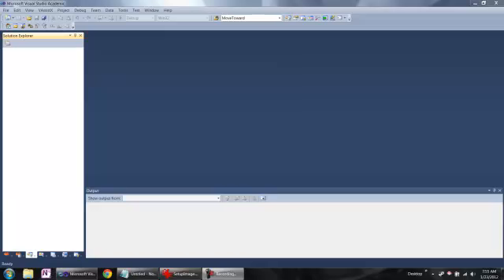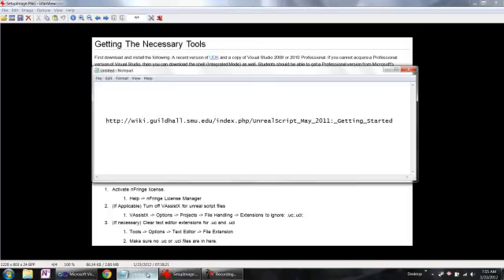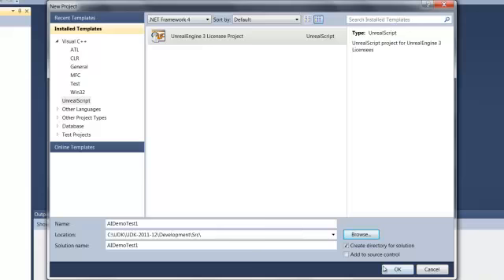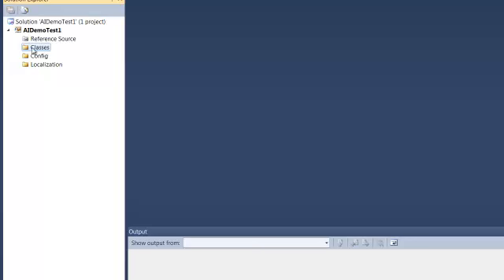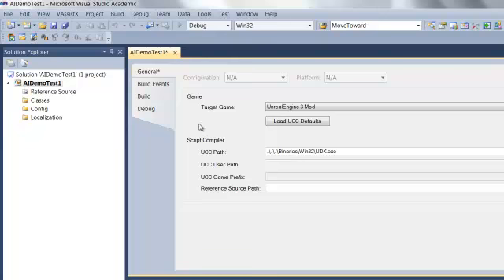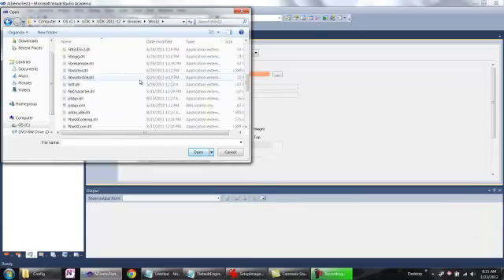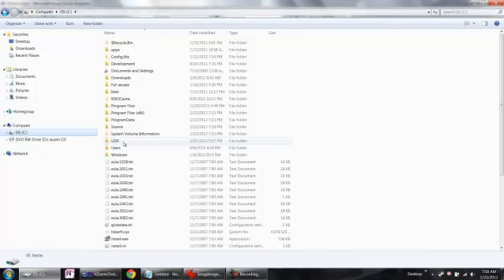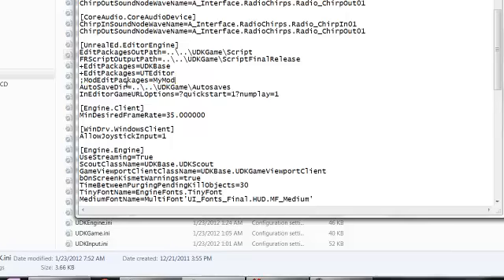UDK AI (C17, Jan 2012) - Introduction and Tool Setup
This series walks the user through creating a simple AI system.